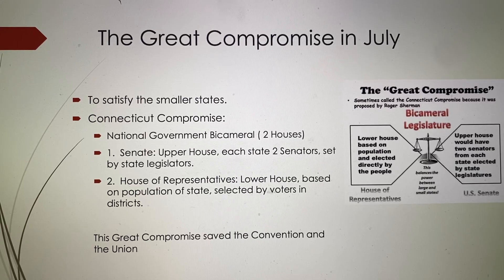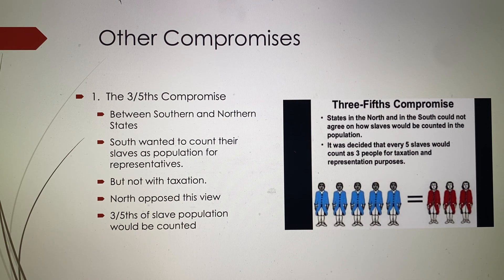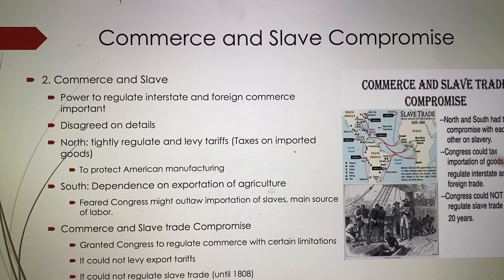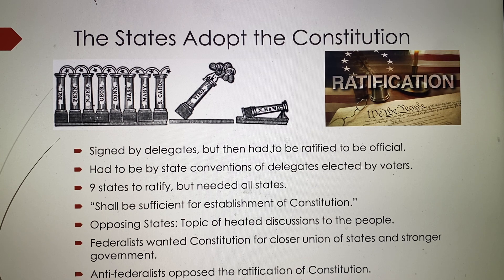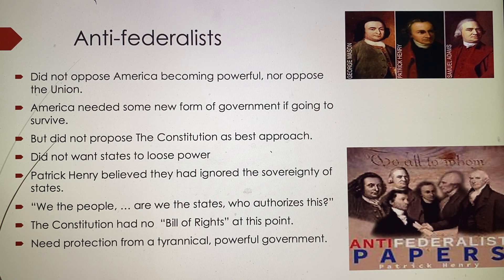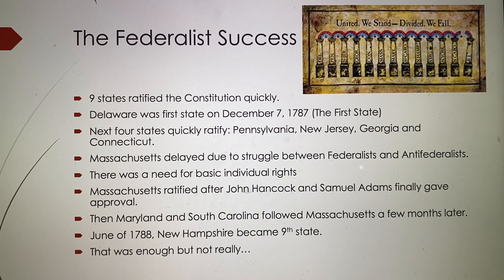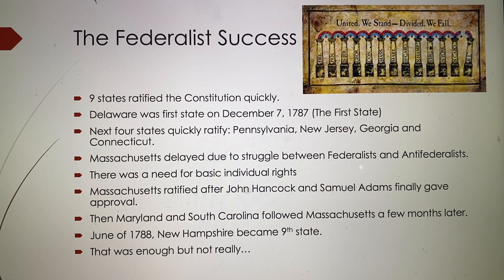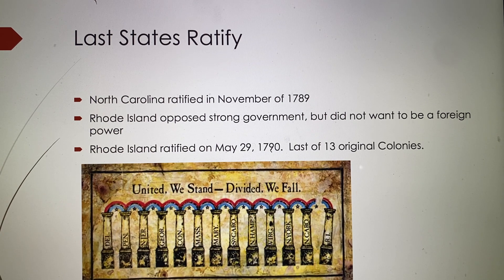7.2 The New Constitution part 2